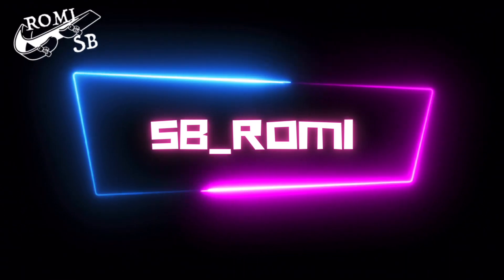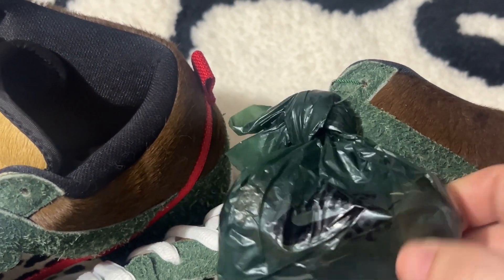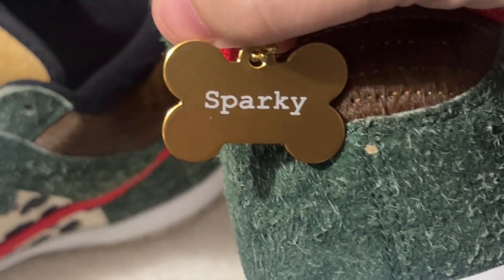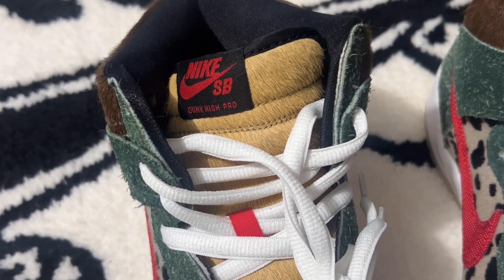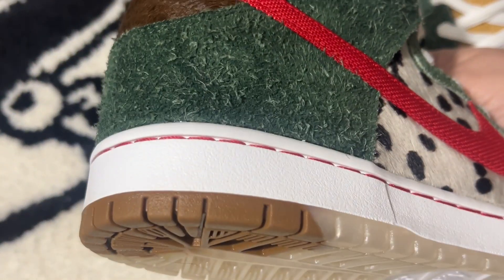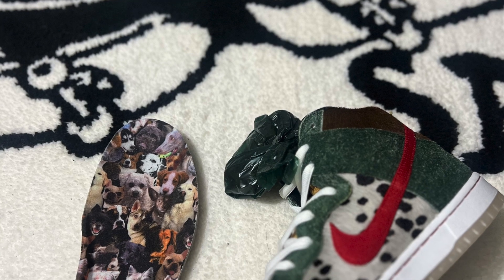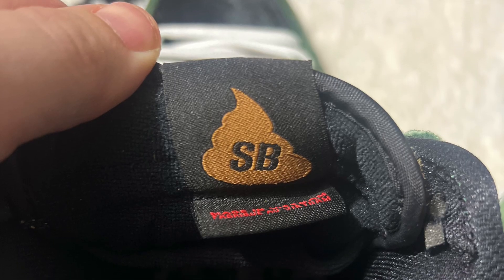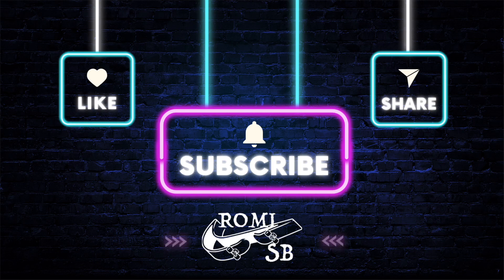SB DUNK HIGH DOG WALKER QUICK REVIEW!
Quick review of the SB Dunk High Dog Walker 4/20 Sneaker.